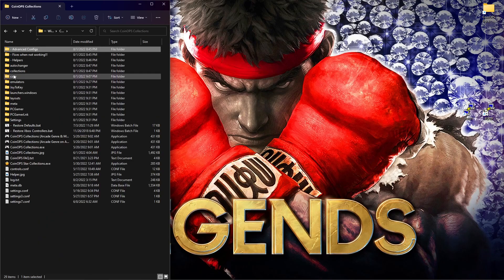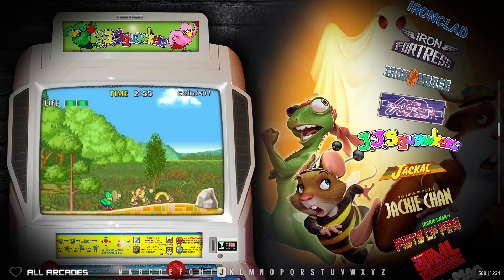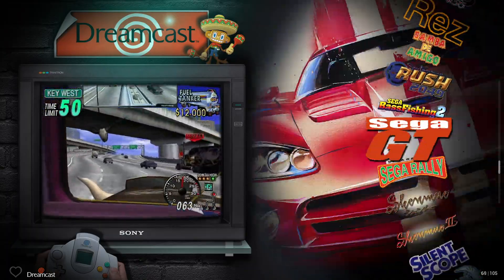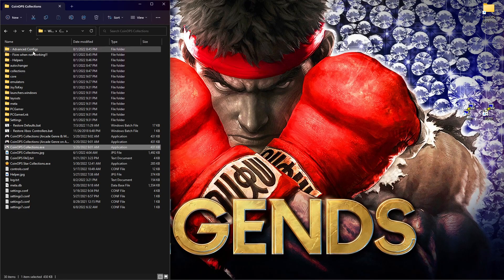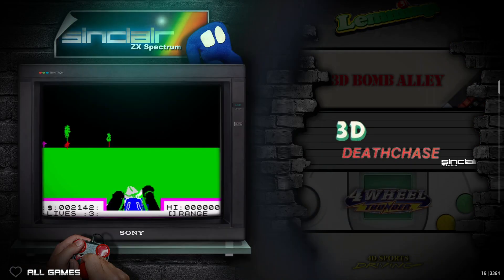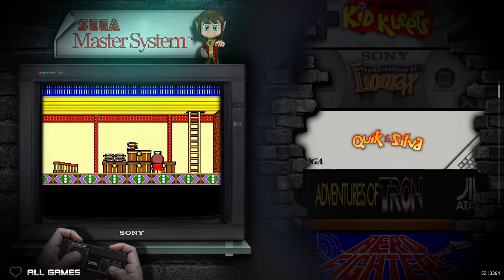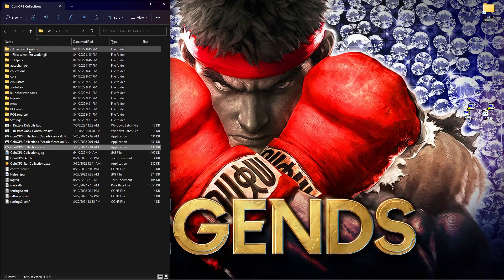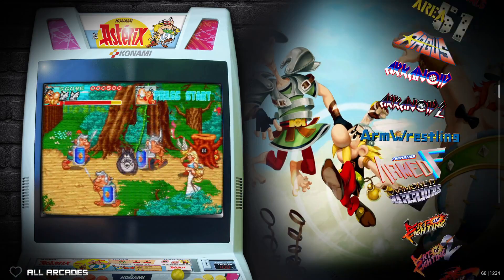CoinOPS Collections PC (with packs) speed run and themes.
This video shows off how the CoinOPS Project has optimized Collections to be the fastest build to date (at least 8x faster than Next 2!)  Even with the significant number of systems and games provided in the base pack (or this example includes the packs made thus far), the GUI is silky smooth and polished.

Reminder, I am not a developer nor do I distribute this software.  I have been provided preview builds for review and to critique, educate, and document.  Join the CoinOPS Project Discord server to have all your questions answered.